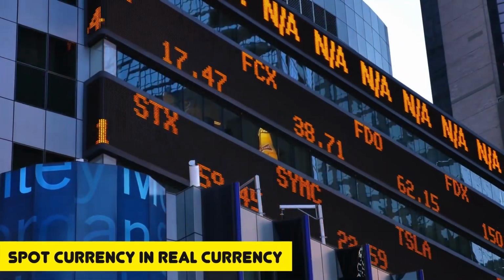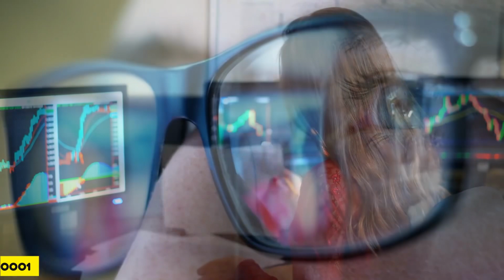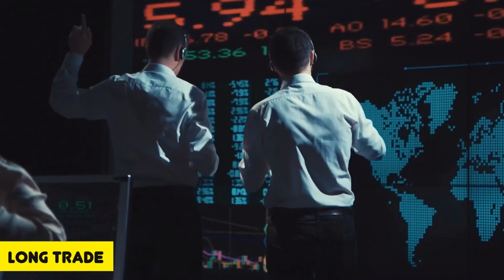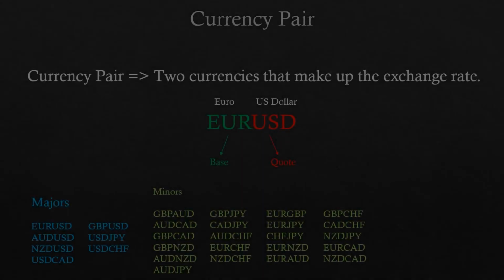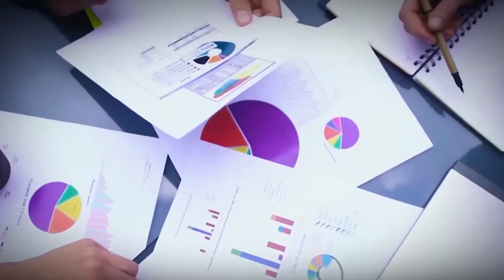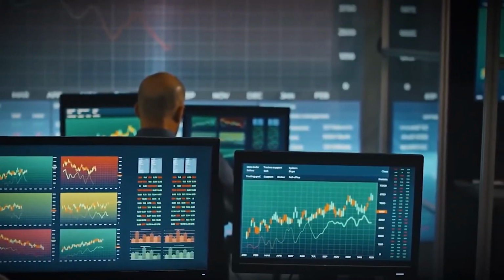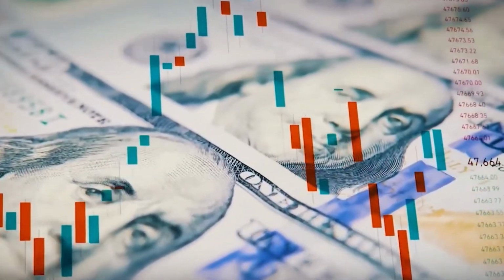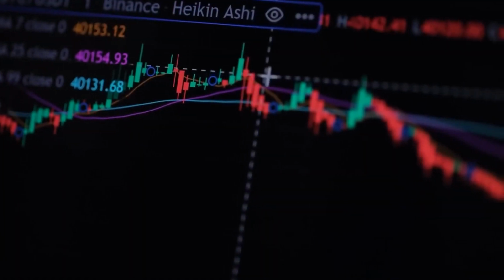Master the Basics of Forex Trading for Beginners | Learn How to Trade Currency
In this video, we provide a comprehensive guide to help beginners navigate the world of forex trading. Discover the fundamental concepts, terminology, and strategies you need to know to kickstart your journey in the foreign exchange market. From understanding currency pairs to analyzing charts and executing trades, this tutorial covers it all. Join us as we demystify forex trading, equipping you with the knowledge and confidence to make informed trading decisions. Whether you're a complete novice or have dabbled in trading before, this beginner-friendly tutorial is designed to empower you on your path to financial independence. Don't miss out on this valuable resource – unlock the potential of forex trading and take control of your financial future today.
By incorporating keywords like "forex trading," "beginners," "currency," and "trading tutorial," this description aims to enhance the video's visibility in search engine results and attract viewers who are specifically interested in learning about forex trading as beginners.